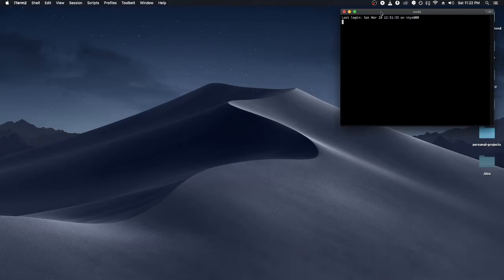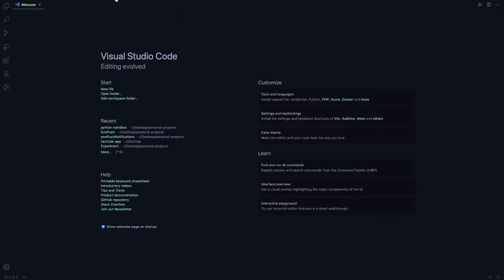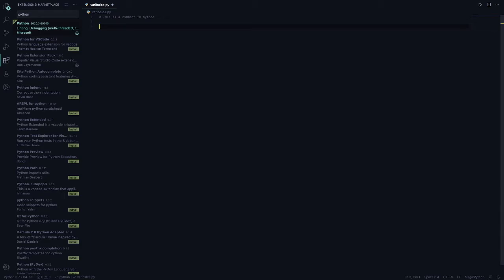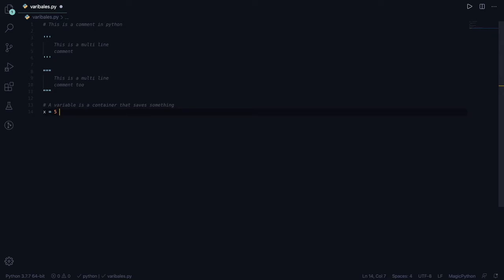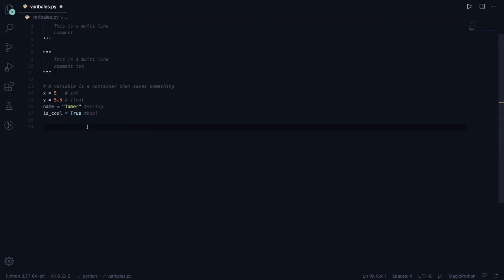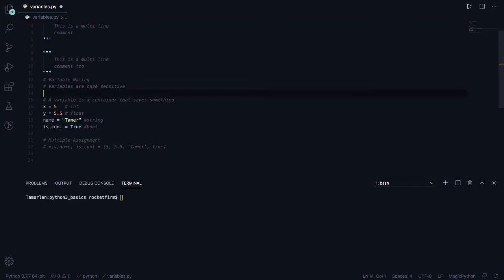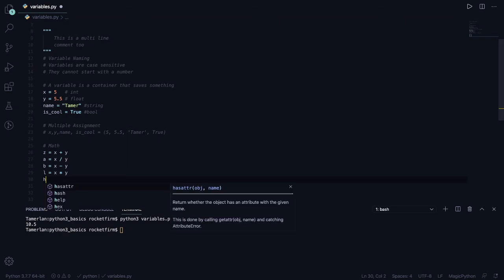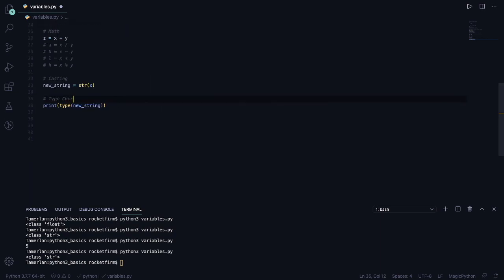Python Basics #1 Setup & Variables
Tell me how should I improve in the comments.